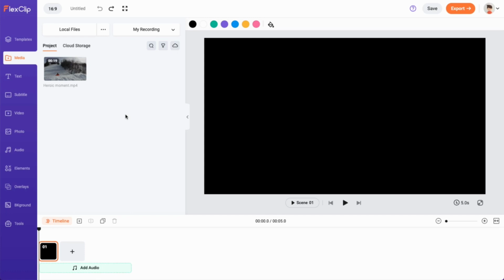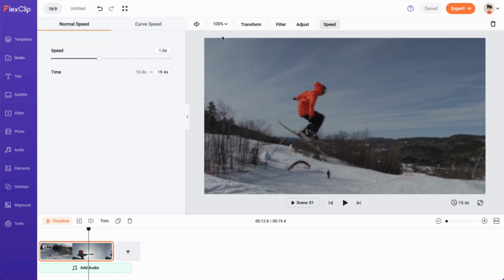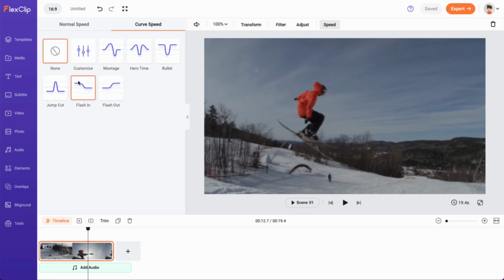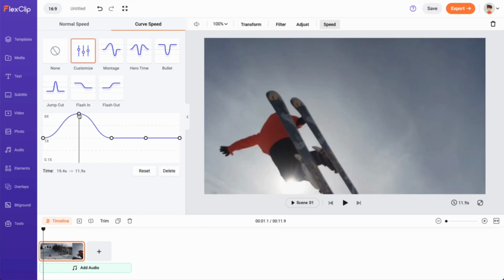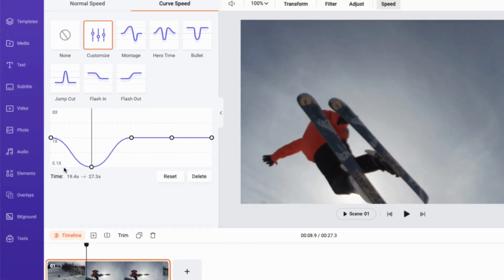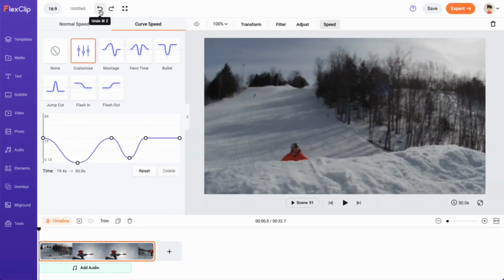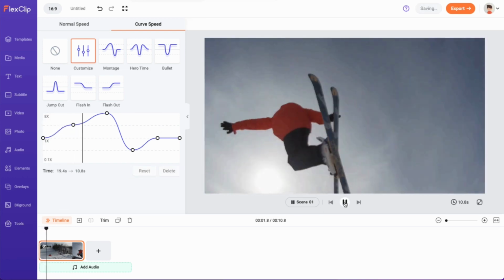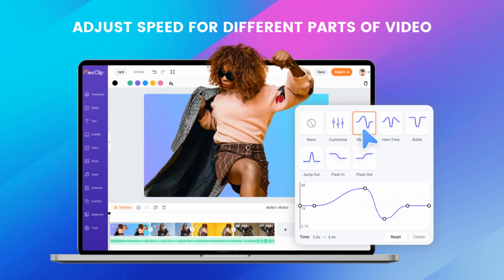How to Use Speed Curve in FlexClip | A Step-by-Step Tutorial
Explore Speed Curve tool today and give your videos the tempo they deserve

In this tutorial, we showed you how to master the Speed Curve feature in FlexClip for smoother and more dynamic video editing.

🌟 Key features of Speed Curve by FlexClip:
👉 Effortless speed adjustments for your video clips
👉 Craft dramatic slow-motion sequences or exhilarating fast-forward effects
👉 Precision control over different parts of your video
👉 Customize your video's tempo with ease